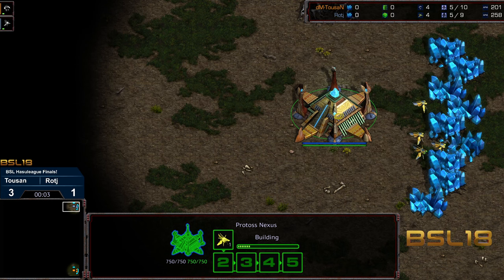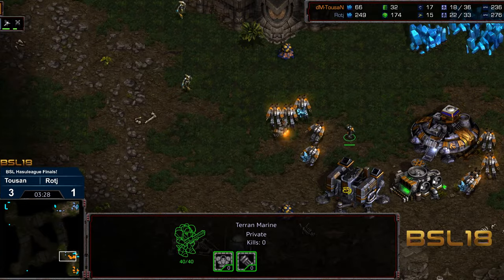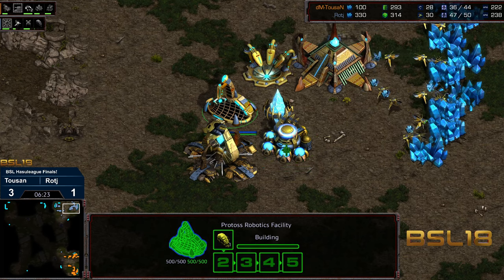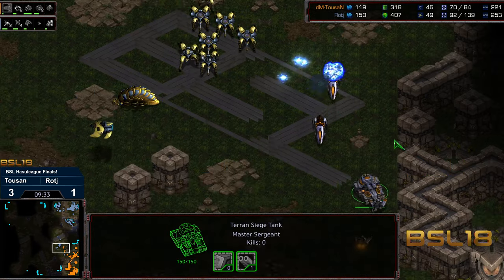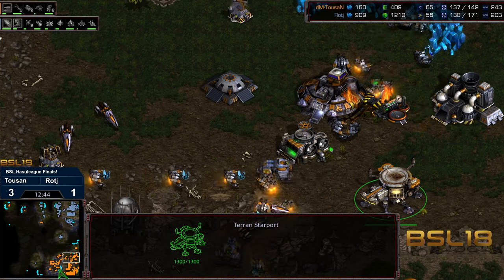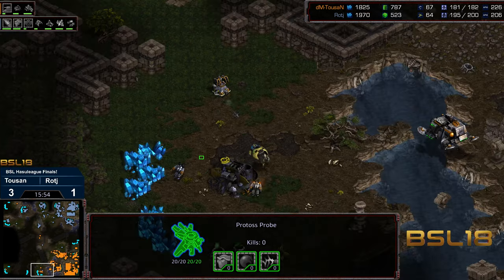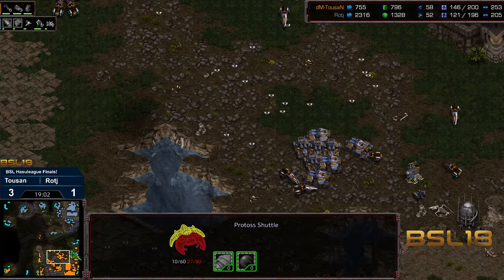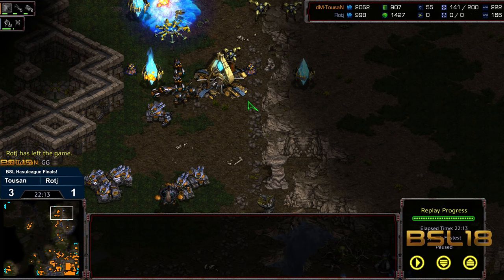BSL 18 Hasuleague Finals Rotj v Tousan game 5